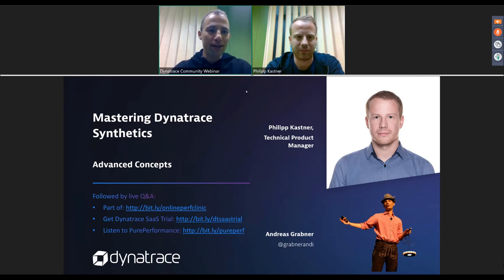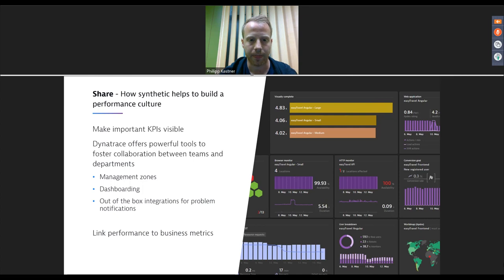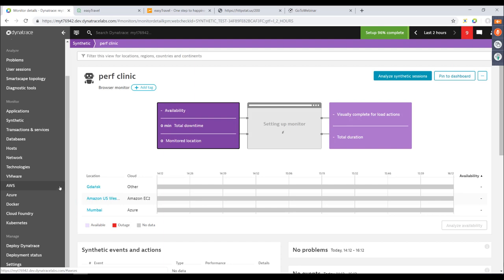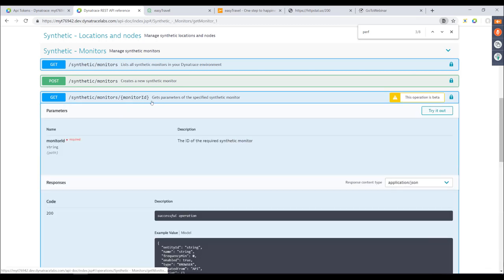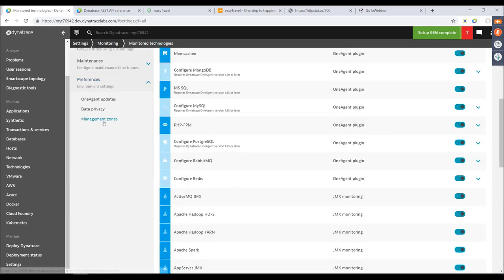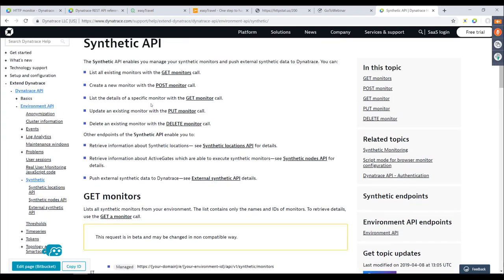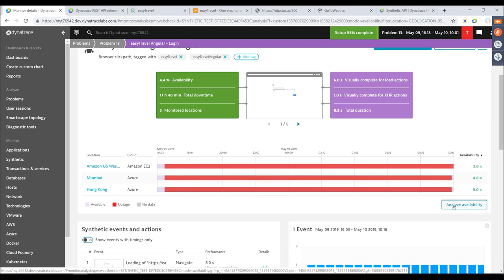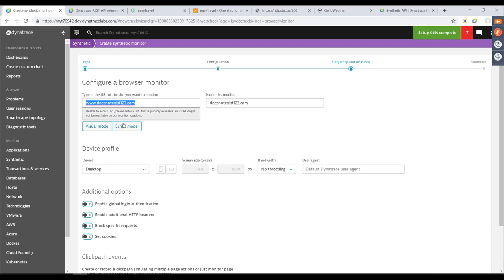Mastering Dynatrace Synthetics - Advanced Concepts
In our first Synthetic Getting Started session we showed you how to set up your own synthetic monitors and how to automate them into your DevOps delivery pipeline.
In this session Philipp Kastner, Technical Product Manager at Dynatrace gives us a hands-on deep dive into use cases such as Analyzing Synthetic Performance and Errors, Link Synthetic with FullStack Data and how to monitor your internal applications and services by setting up your own synthetic locations.